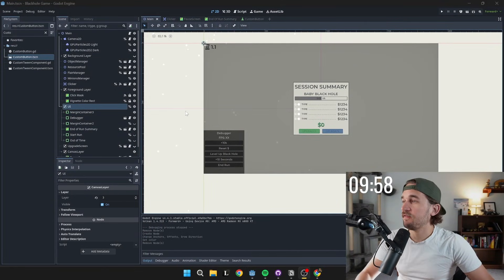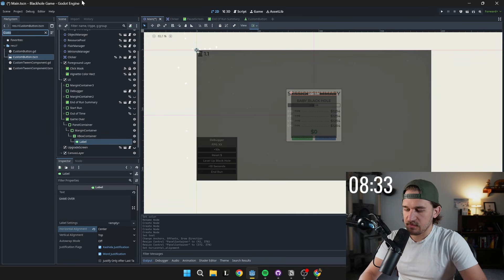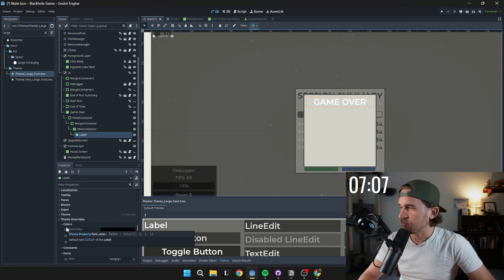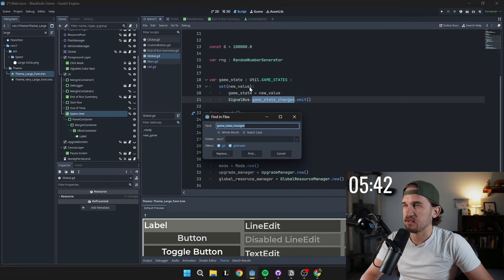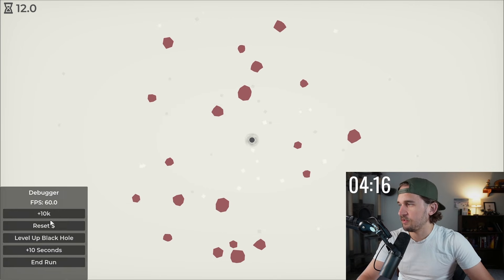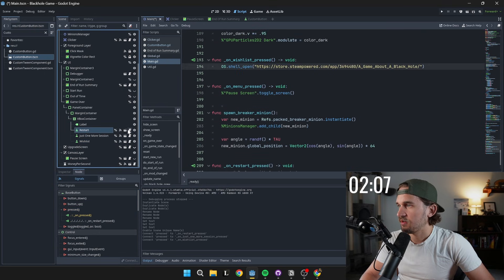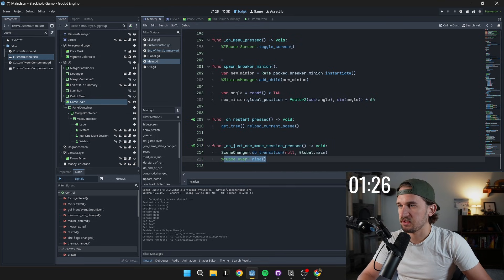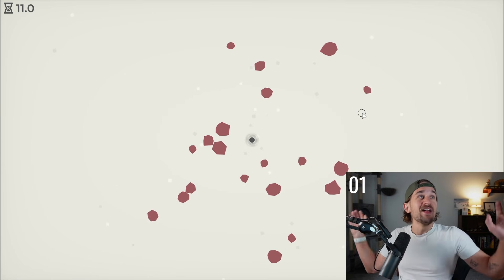Making a Game Over Screen in only 10 Minutes - Godot Mini Tutorial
Using the Godot Game Engine 4.4.1 I create a simple and reusable Game Over Screen in only 10 minutes for my upcoming game "A Game About a Black Hole". I hope you'll learn a few things from this more casual and fun tutorial.